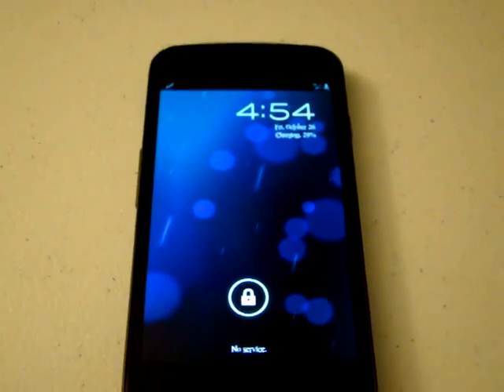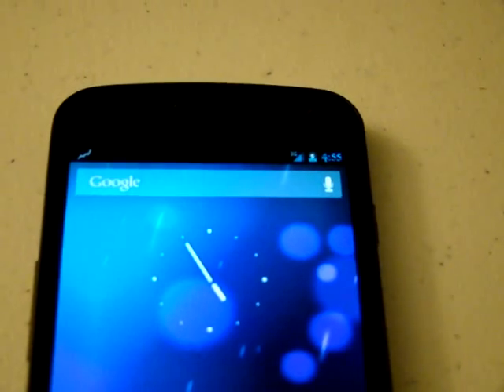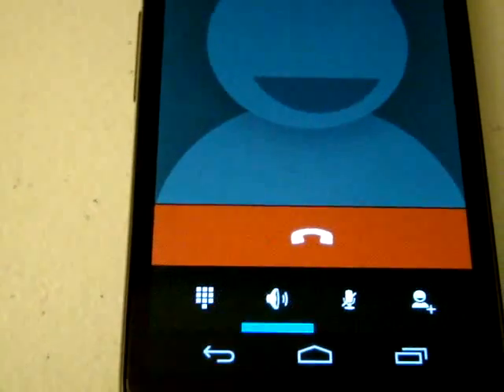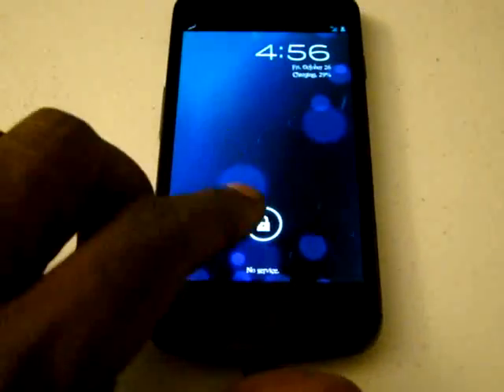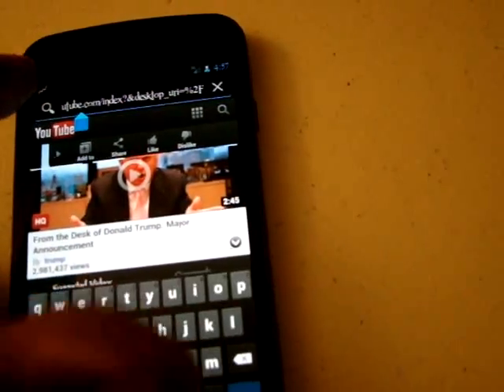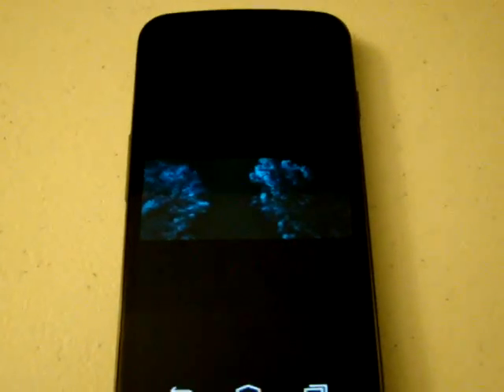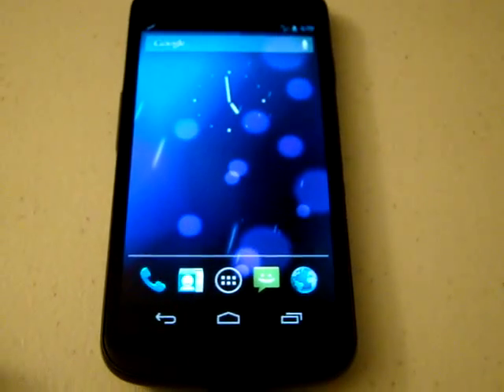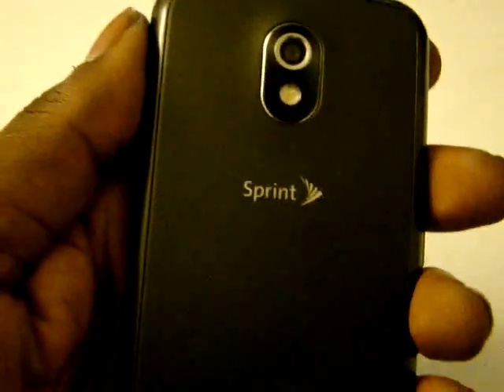Flash Your Samsung Galaxy Nexus to Straight Talk or Verizon Prepaid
Flash your Samsung Galaxy Nexus to Verizon prepaid unlimited for just $50 a month. You receive talk, text, mms and blazing 3G web. Right now this is a mail-in service only and the cost is $65.